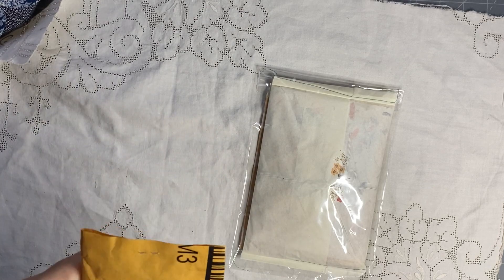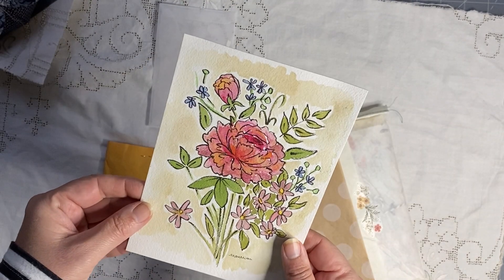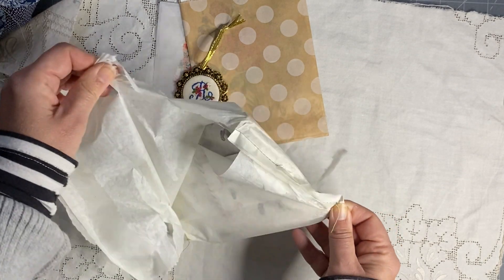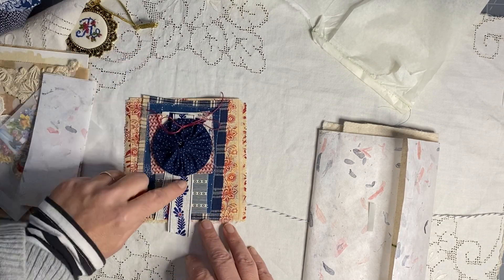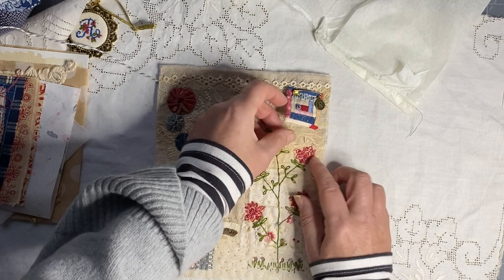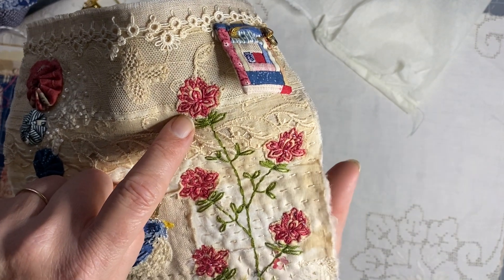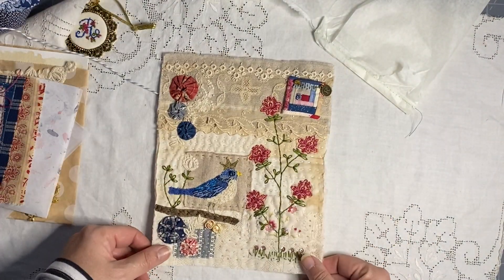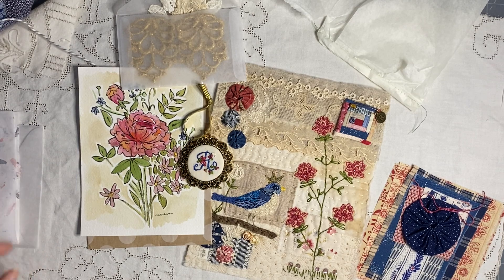slowstitchcollab7 my second block from Melanie Sullivan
I have received my second block in our Slow stitch collaboration organised by Susanna from Vintage Blend Sutdio. It is from Melanie Sullivan and it is amazing!

Thank you so much Melanie for such a beautiful, detailed fabulous piece! I just love everything you sent and will cherish them forever!